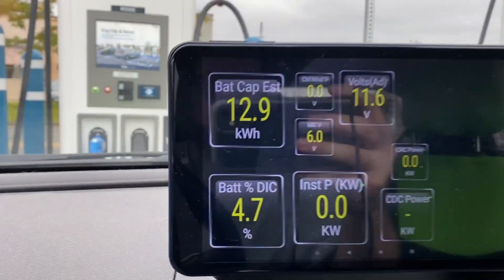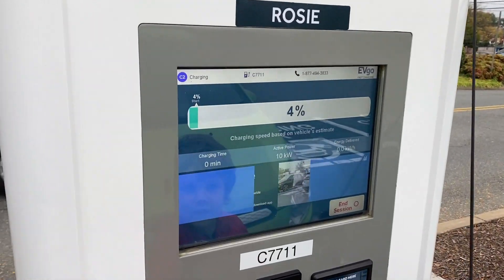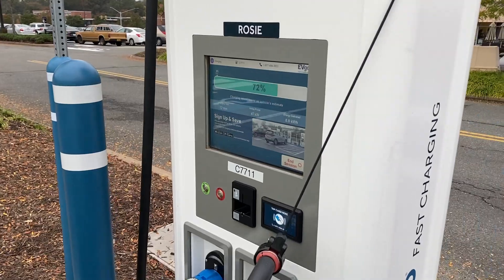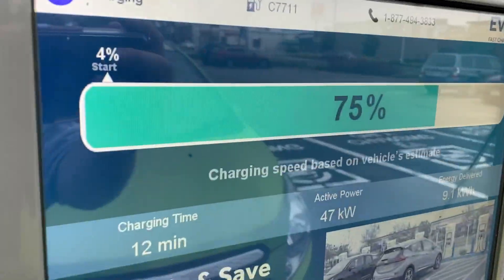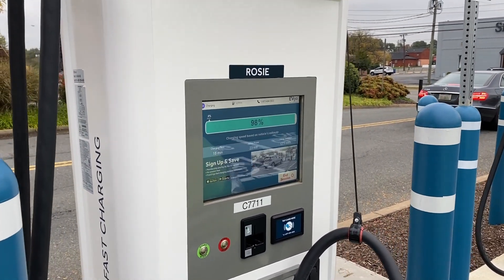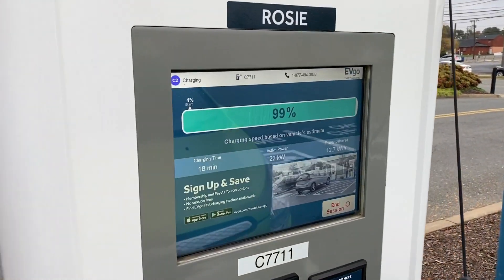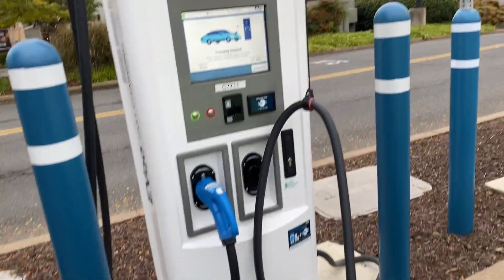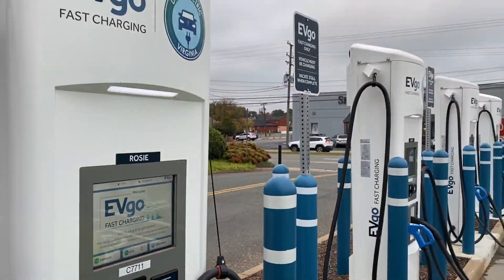Charging test, Chevy Spark EV 4-100%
Just like the last test that was 50--100%, but this time charging almost the entire capacity of the battery!

So how long does it take to charge a 2016 Chevy Spark EV from 4% to 100%?

Not long at all! 12.7 kWh of energy delivered in only 18min.